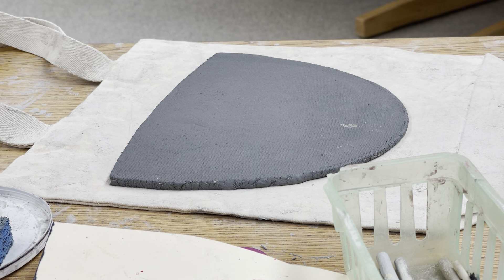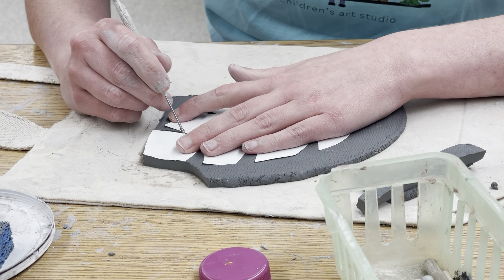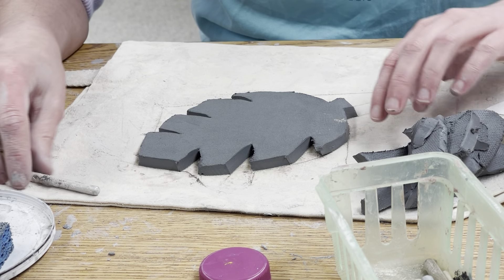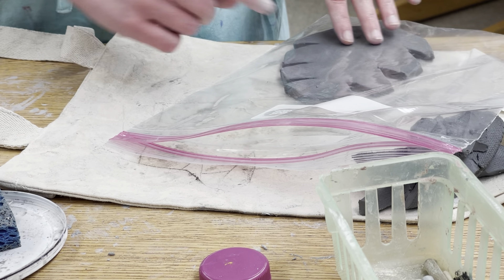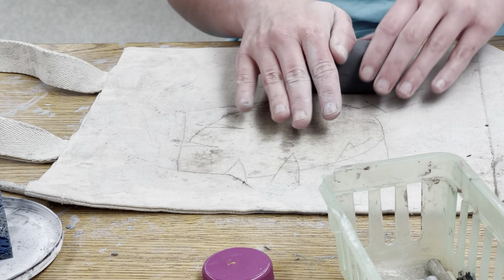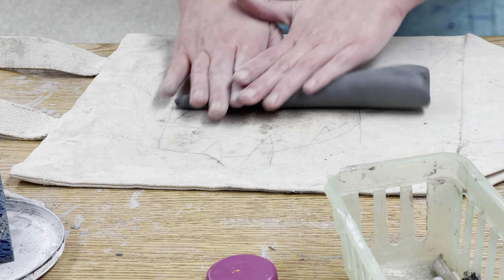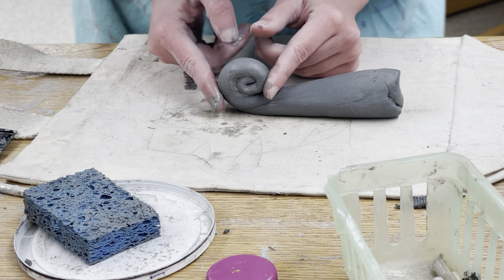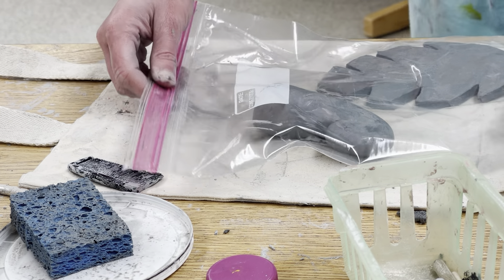Clay chameleon 1